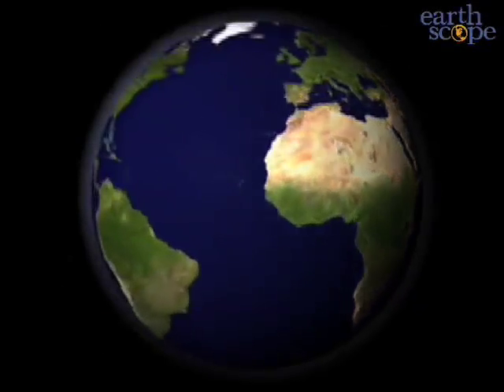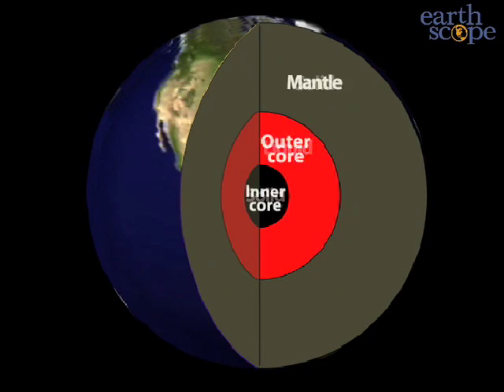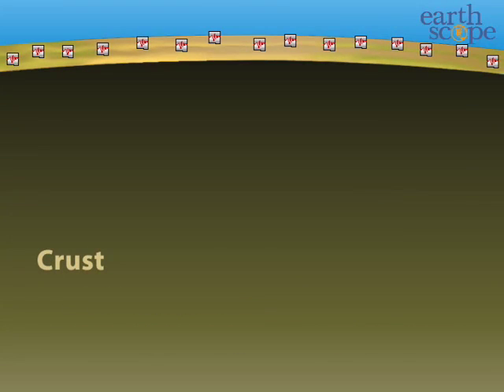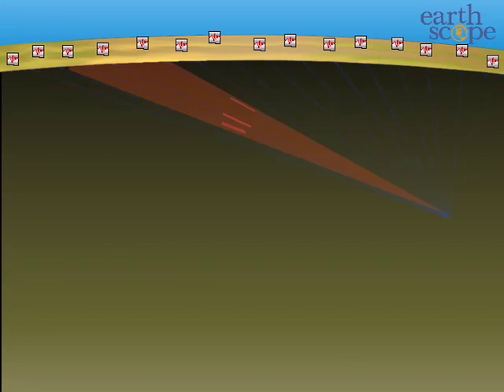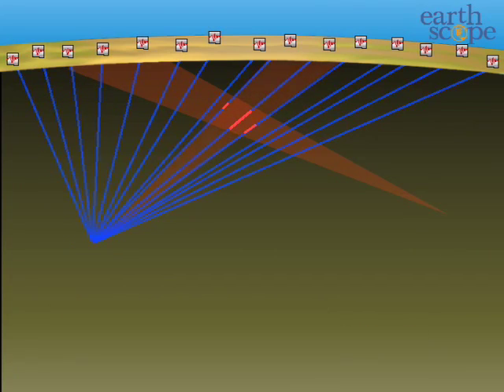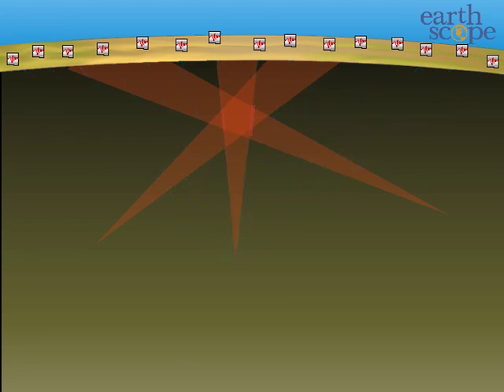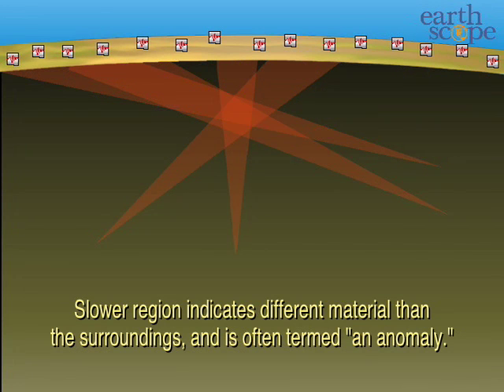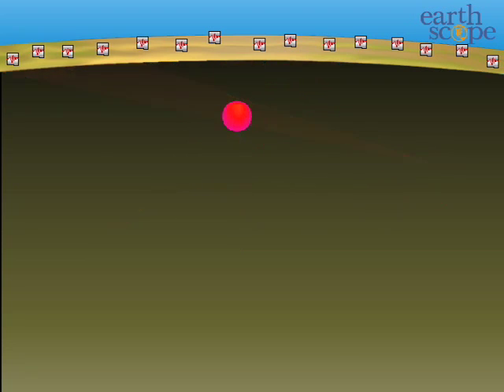Seismic Tomography 1st Arrival of P waves to seismic stations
Narrated animation describing Seismic Tomography, an imaging technique using earthquakes to create three-dimensional images of the inside of the Earth.